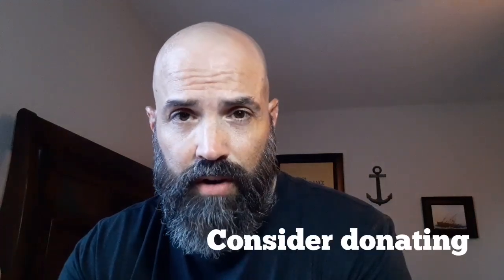Beard Product Review | Lox Hair Wax Co.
If you like this content and would be interested in donating to this channel, please go